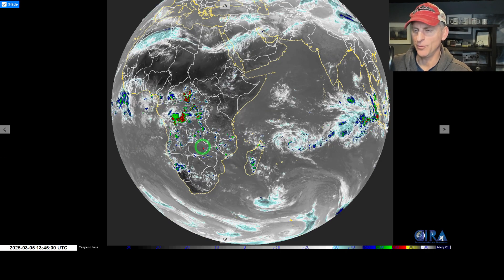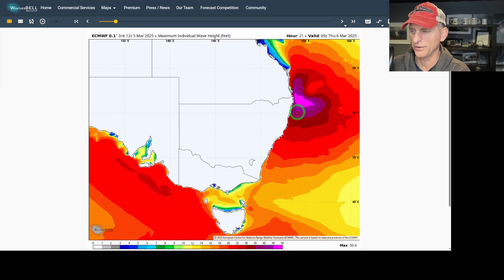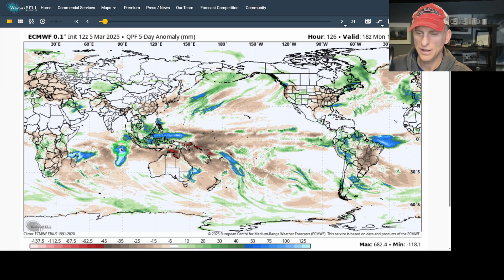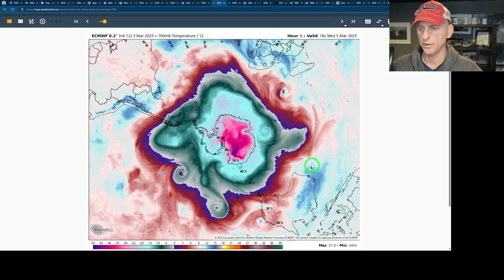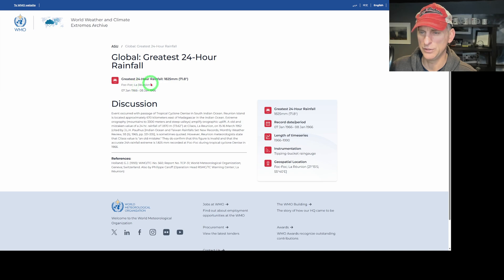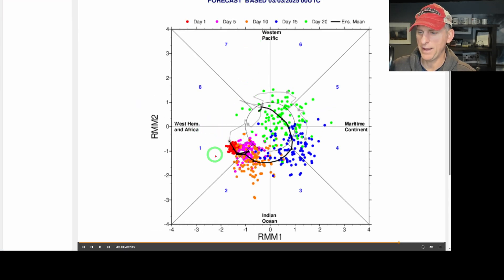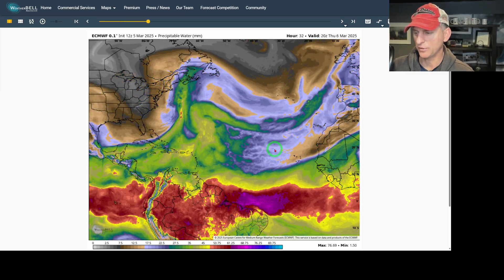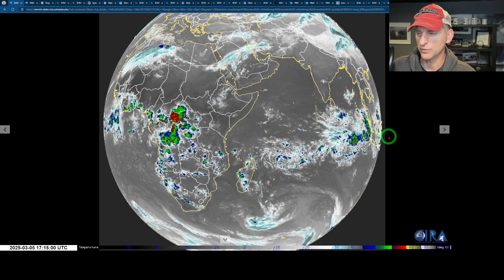March 5, 2025: ENSO, La Nina, Tropical Cyclones, Planet Heat Transfer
ENSO, La Nina, Tropical Cyclones, Planet Heat Transfer

March 5, 2025 World Weather Update